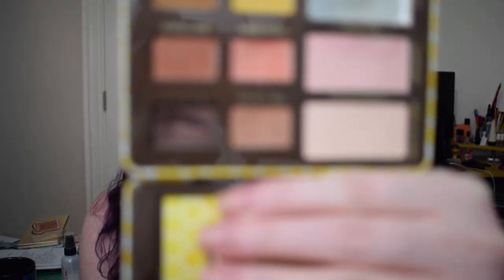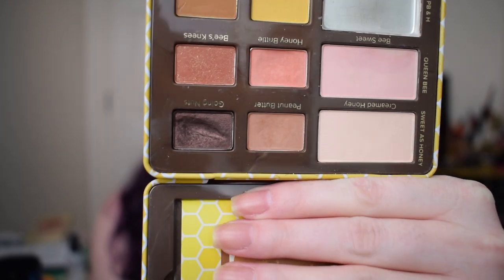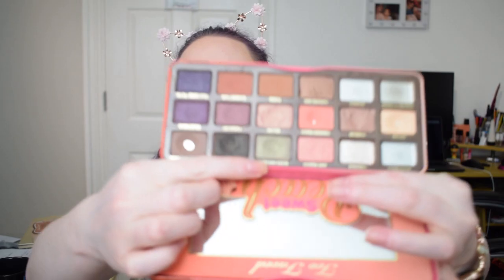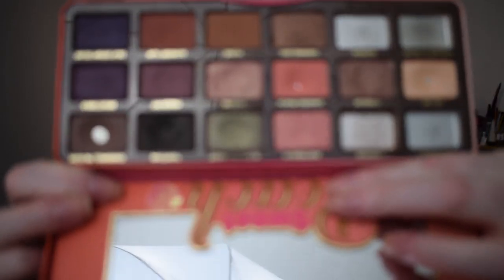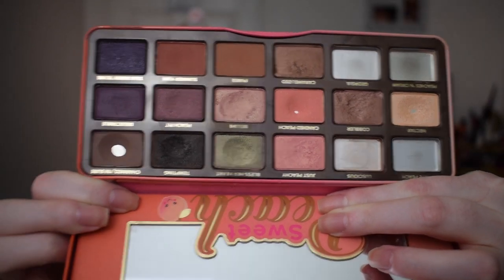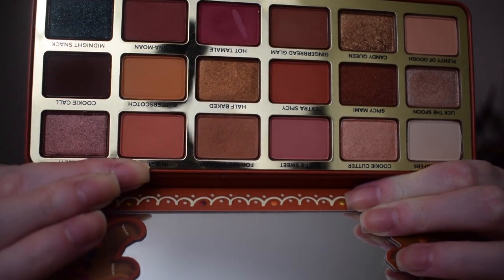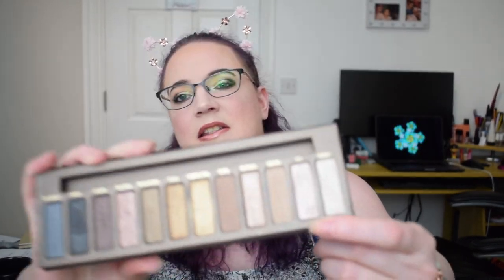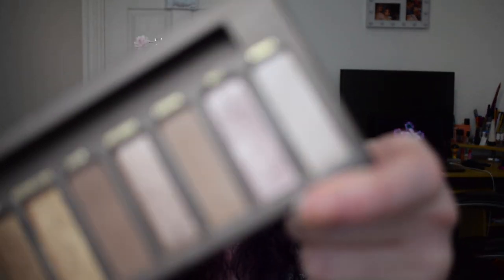Pan In Everything Collab | Project Pan Update 10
Here's my tenth update for the collab "PIE" or "Pan In Everything". The aim of this project is to have pan in every single thing you can in your collection.